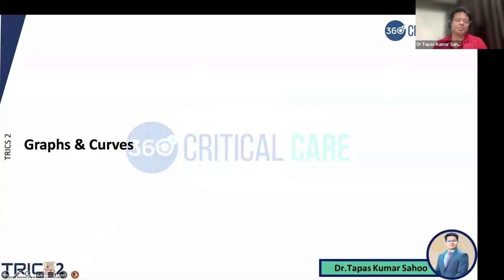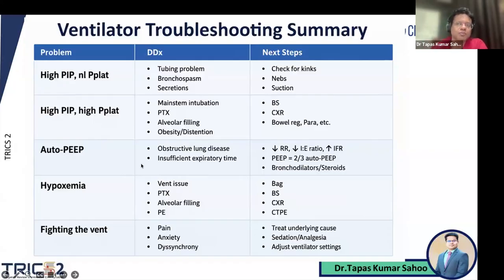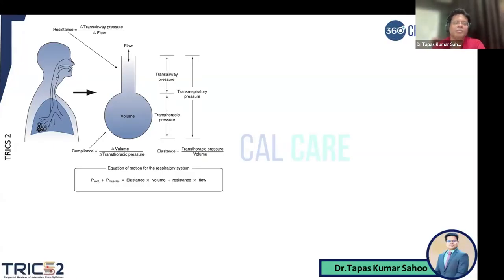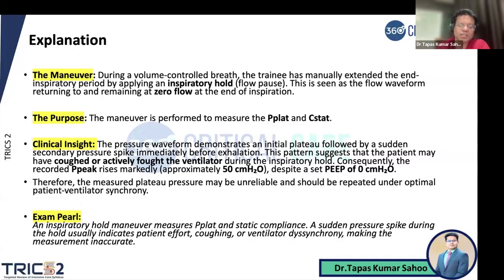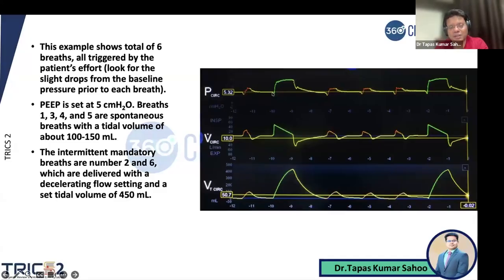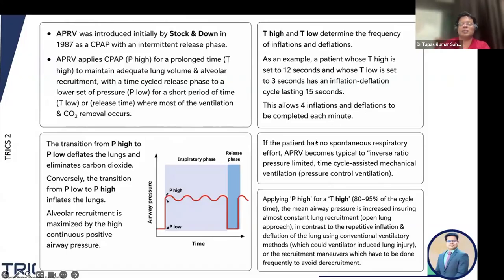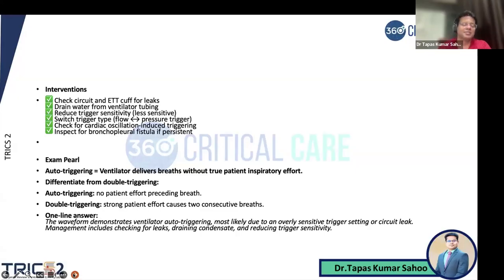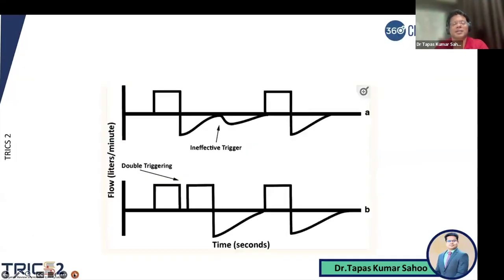Dr Tapas Kumar Sahoo Ventilator Graphics 2026 TRICS 2 Free Webinar On 8Th June